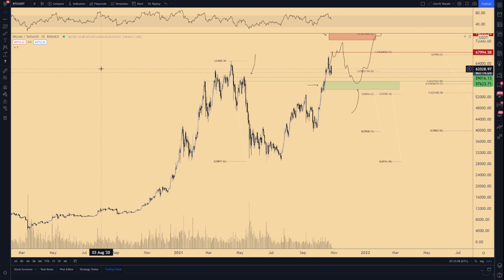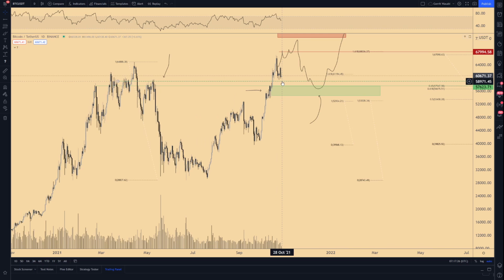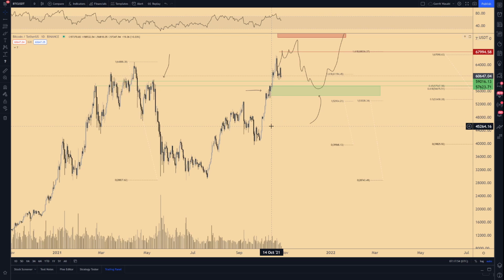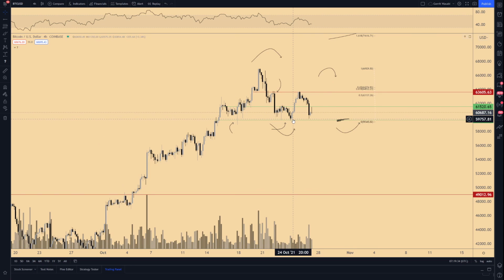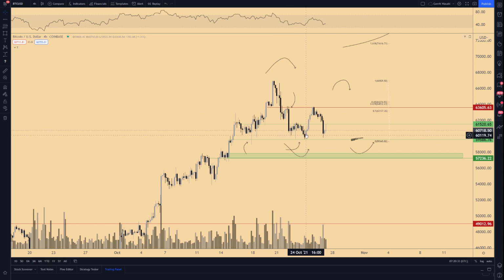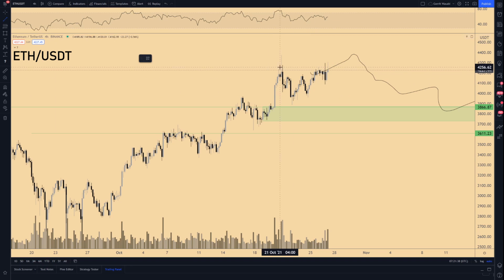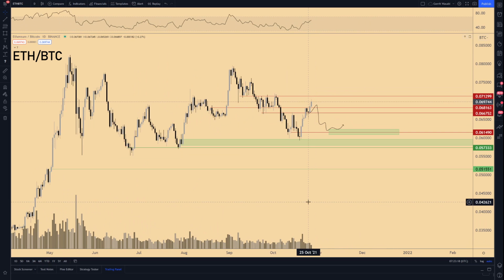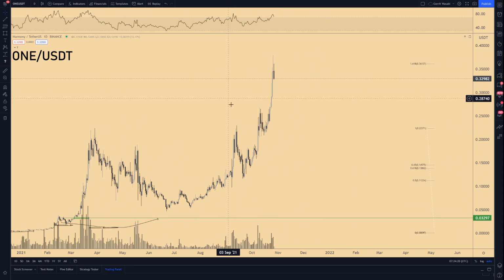BITCOIN & ALTCOINS CORRECTING! 😦 POSSIBLE SCENARIOS..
Bitcoin is correcting and Ethereum is trying to break upwards. Most of the altcoins are correcting too in the Bitcoin pair. Some of them are doing great, like Harmony and Fantom, but most of them are lagging behind. Let's take a look at all the charts and make some conclusions!

0:00 Intro
1:04 Bitcoin
5:14 Ethereum
7:28 FTM/USDT
8:26 ONE/USDT
8:43. Outro